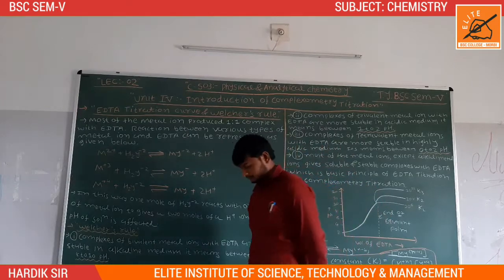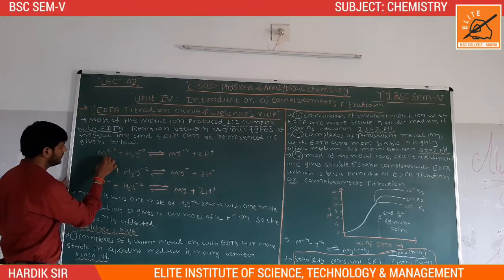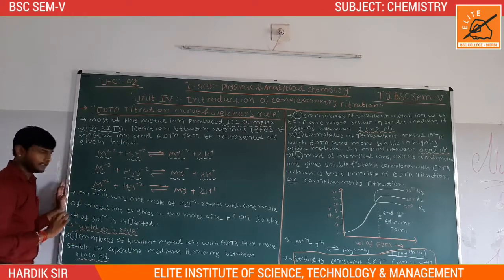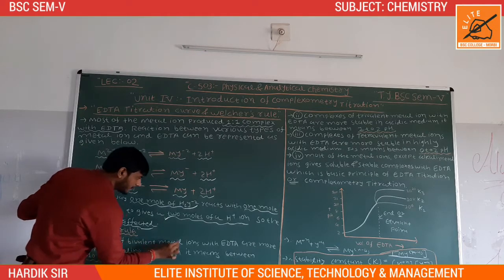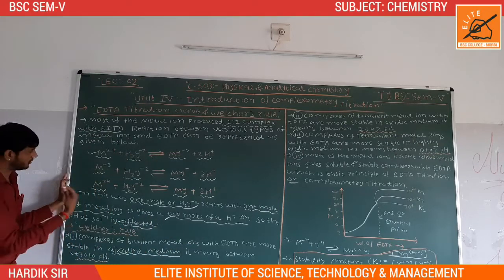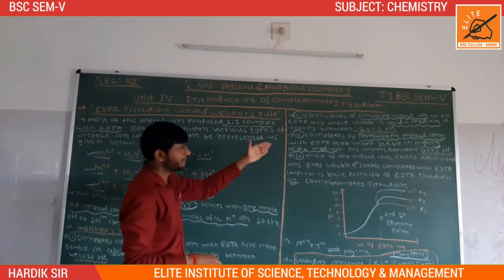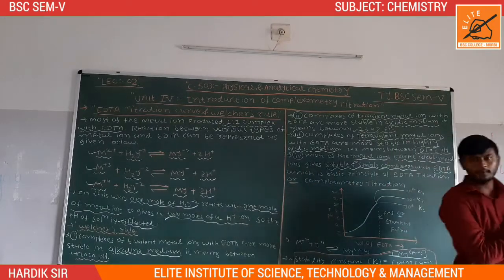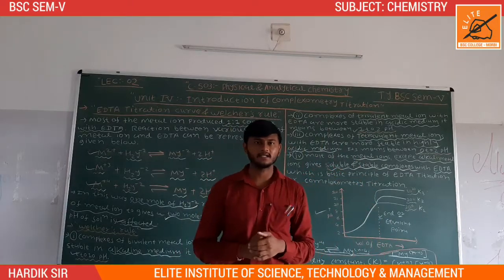BSC SEM V || CHEMISTRY - 503 || UNIT 04 || CHAPTER 02 || LECTURE 02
BSC SEM V || CHEMISTRY 503 || UNIT 4 || CHAPTER 02 || INTRODUCTION OF COMPLEXOMETRY TITRATION.